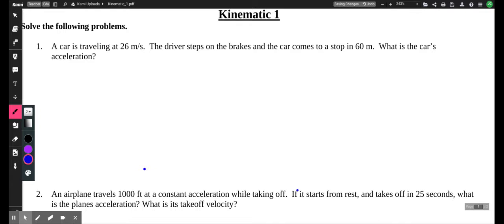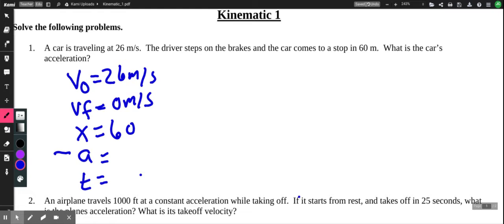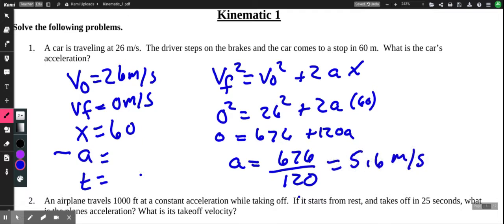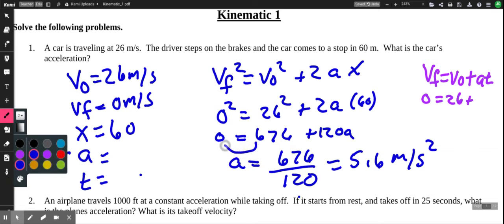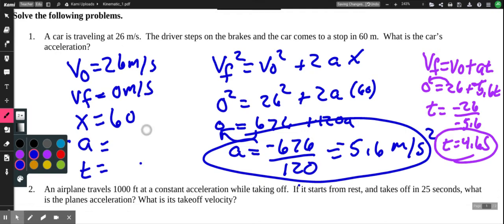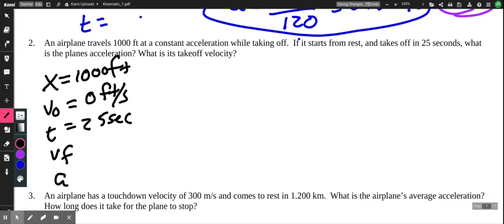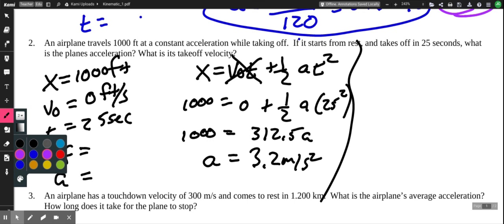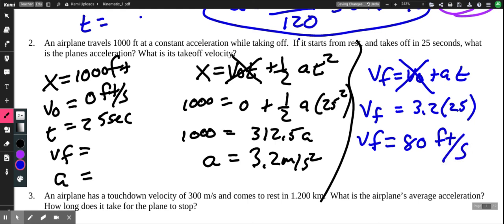Kinematics Example Problems